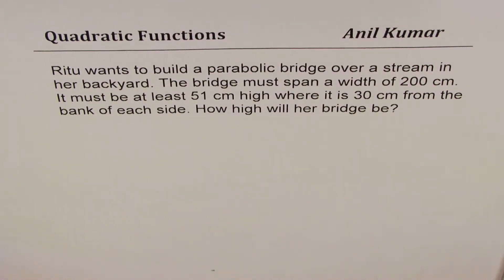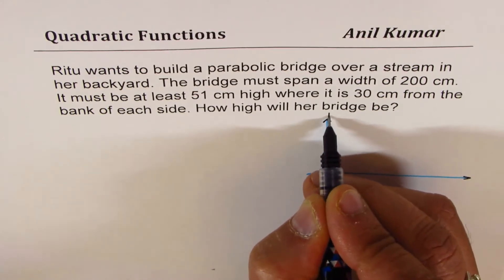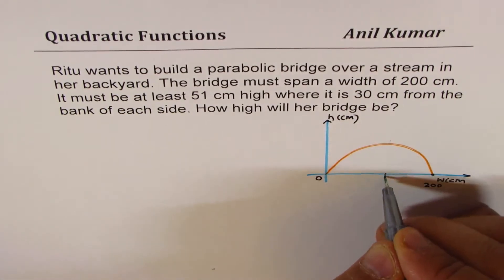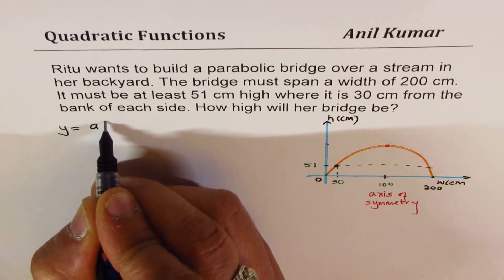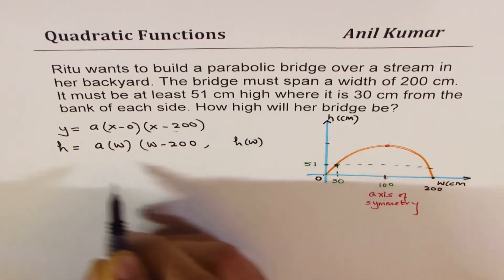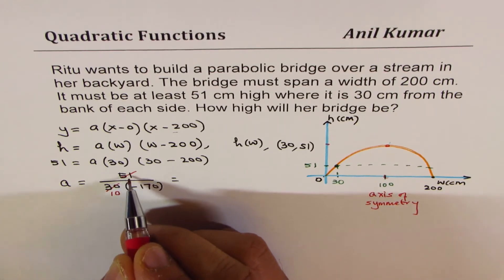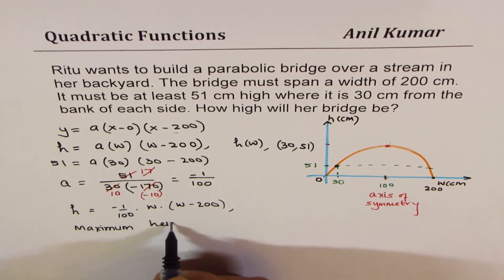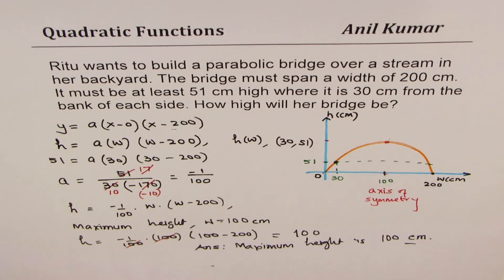Find maximum height of the bridge with span 200 and (30, 51)